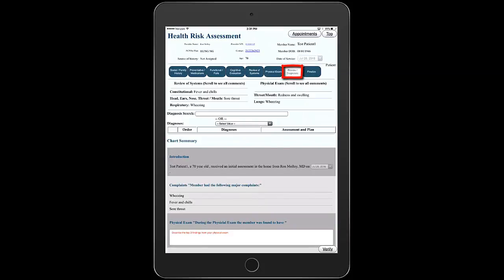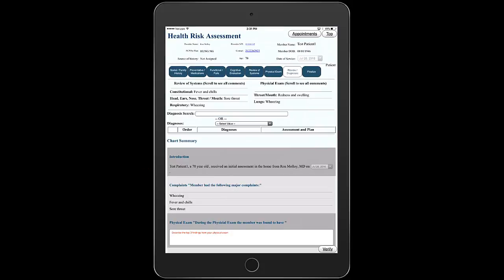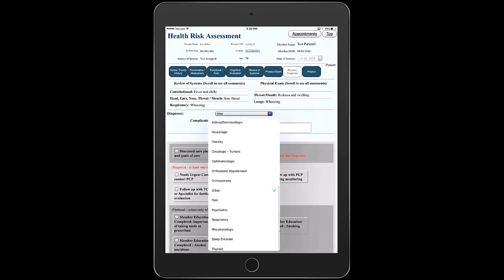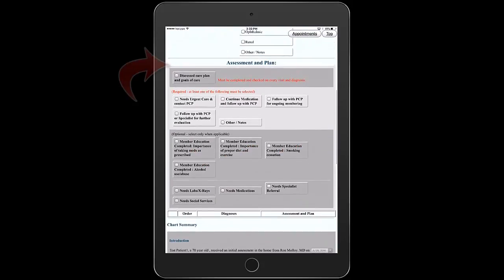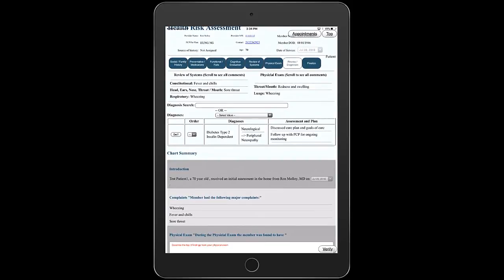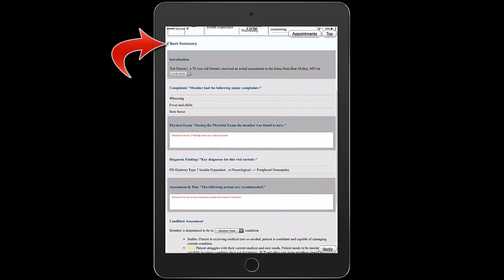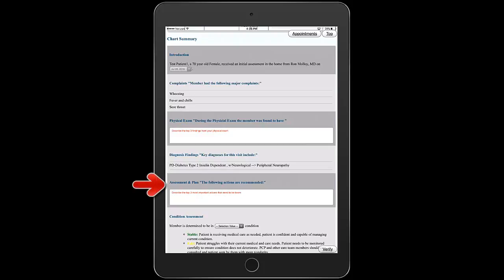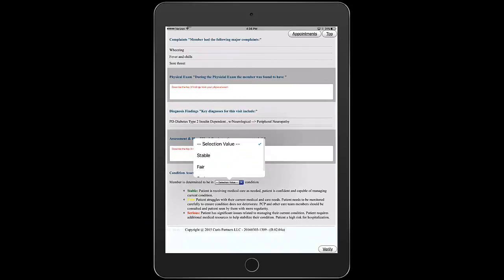Curis Partners Tutorials | HVD - Review/Diagnoses Tab